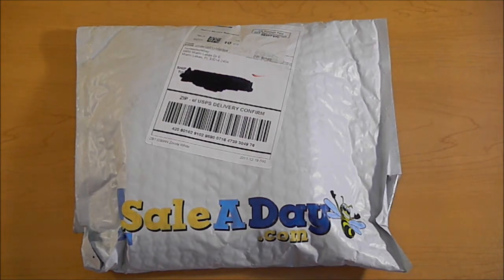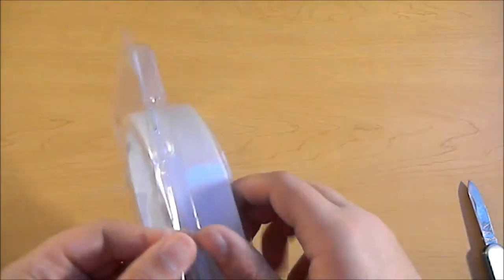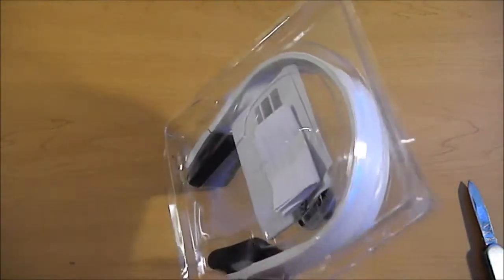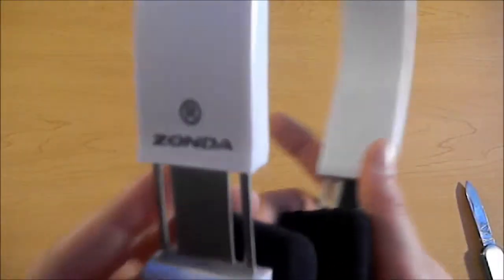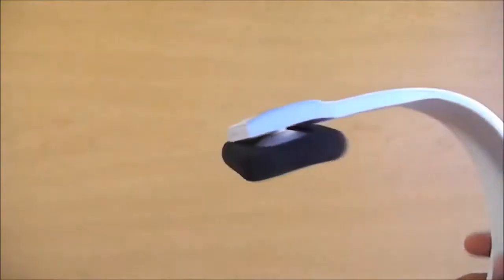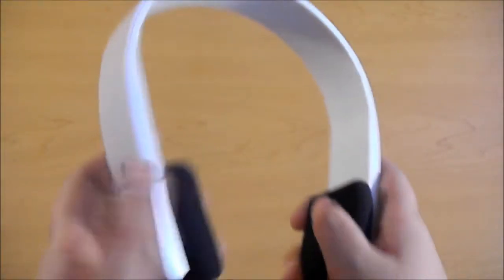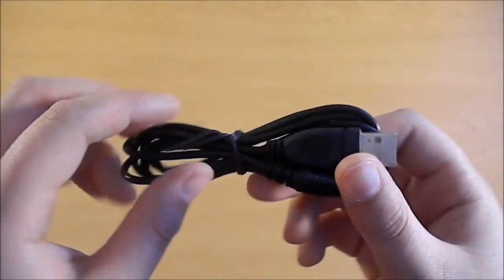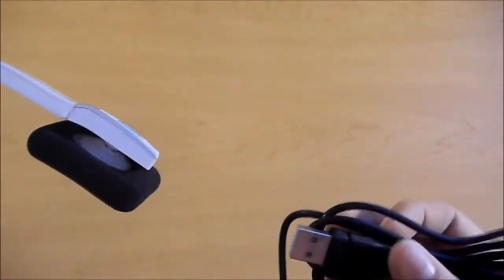Zonda Bluetooth Headphones Unboxing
BUY some new lucky bracelets!
Add me on Gamecenter : MikeYourFavoriteItalian
Add me on Xbox Live : MikeYFItalian

Hey guys what's up it's Mike your favorite Italian here, today i will be doing an unboxing of the Zonda Bluetooth On-Ear headphones. I picked these up from ebay for $15 ( The link is no longer available).